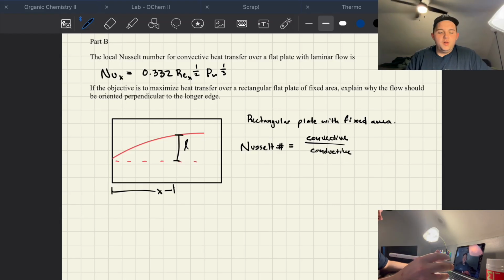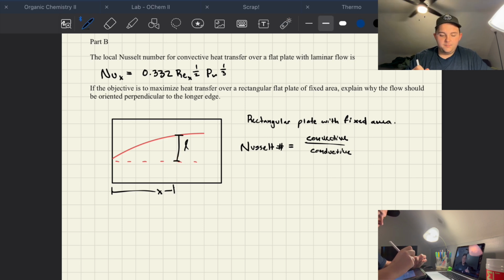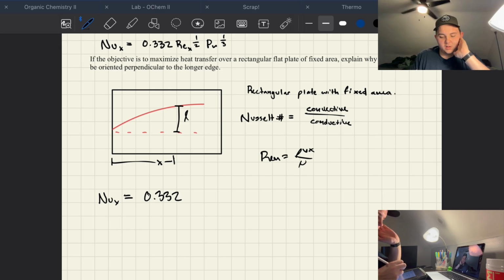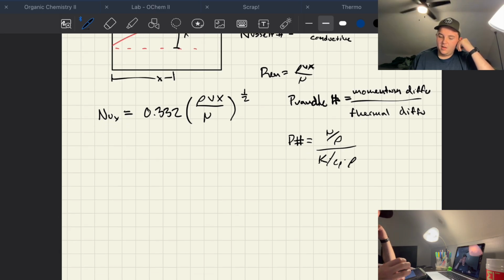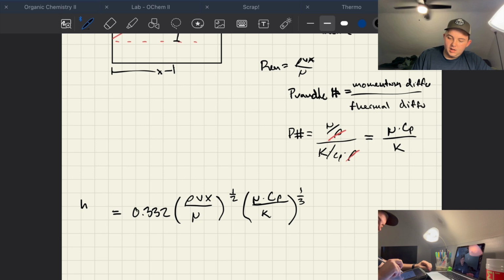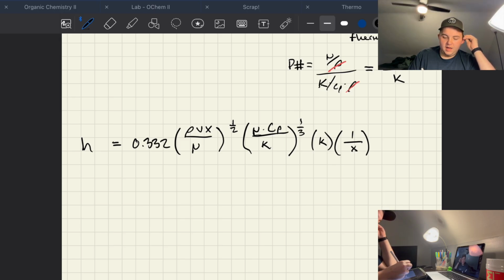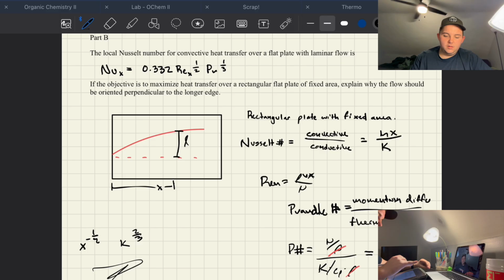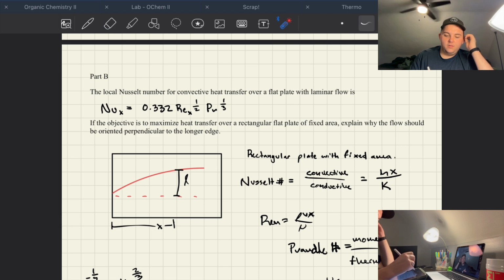Engineers Hate This Easy Heat Transfer Hack 😳 (HW 3 Part B)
Questions are as follows:
1. The local Nusselt number for convective heat transfer over a flat plate with laminar flow is Nux=0.332*(Rex^(1/2))*(Pr^(1/3)).  If the objective is to maximize heat transfer over a rectangular flat plate of fixed area, explain why the flow should be oriented perpendicular to the longer edge.